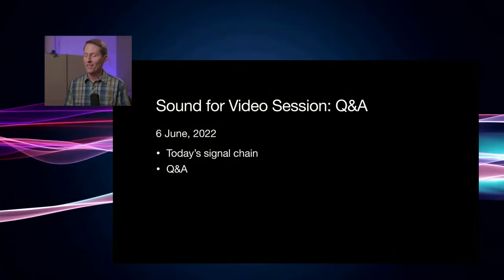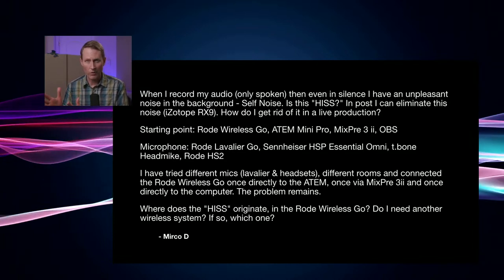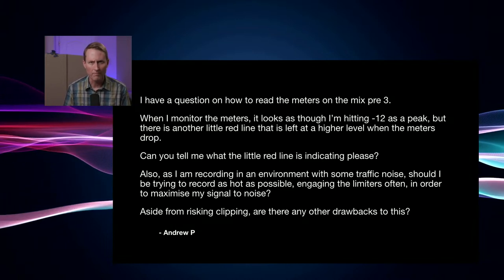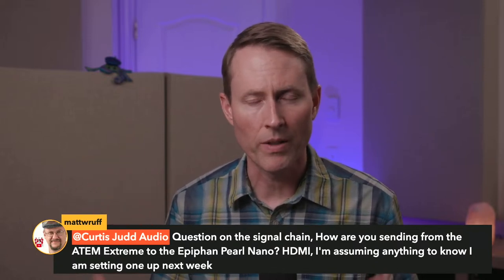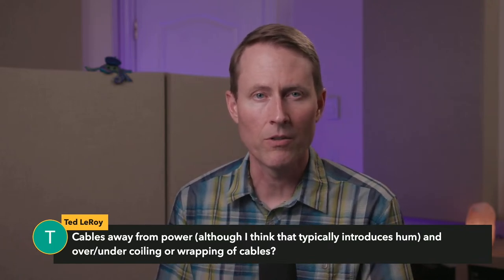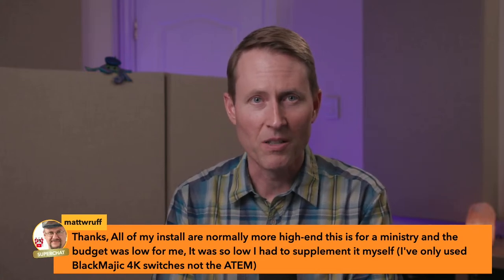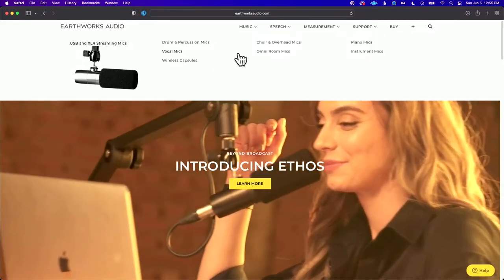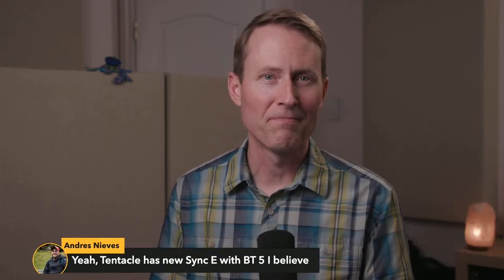Sound for Video Session: Q&A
This is a question and answer session for those enrolled over at School.LearnLightAndSound.com. Each week we hold a session where you can ask questions related to recording sound for video. You can sign  up at the school to be notified of these sessions and submit your questions ahead of time.

- Earthworks SV33 studio vocal microphone — B&H, Sweetwater
- Earthworks ETHOS microphone — B&H, Sweetwater
- Neumann U87 Ai microphone — B&H, Sweetwater, Amazon
- Epiphan Pearl Nano live stream encoder — B&H, DVE Store, Amazon

Index:
00:00 Start
02:45 Beginning of stream
02:57 Agenda
03:55 Troubleshooting clipping from unknown sources
09:42 Getting rid of self-noise and hiss
16:06 How to read MixPre 3 meters
21:29 Gain staging with Sony cameras
24:37 Questions from the chat
1:08:32 Wrap-up
1:08:45 End of stream